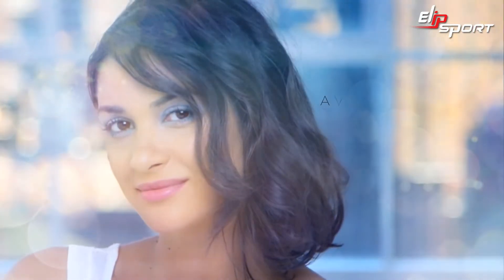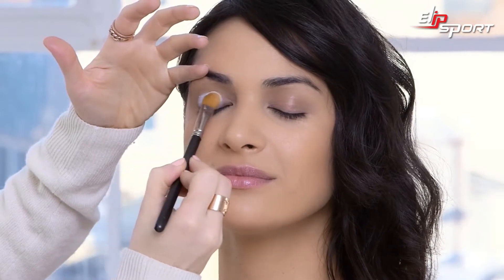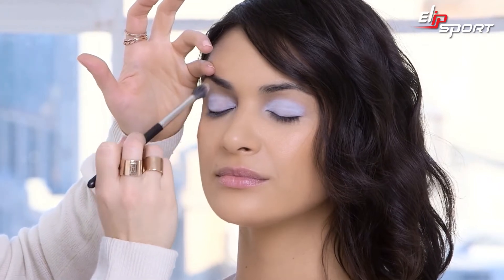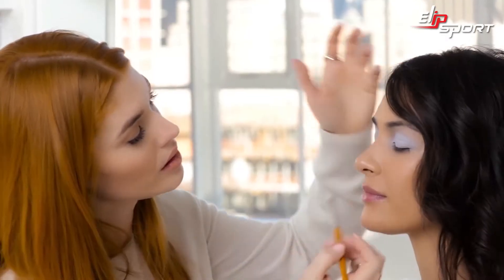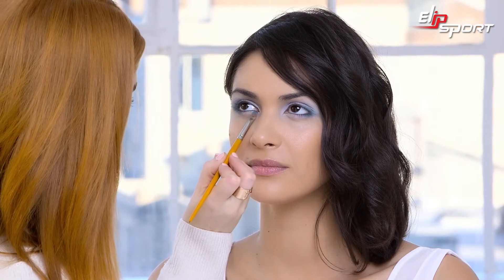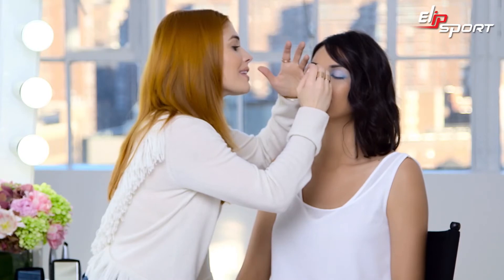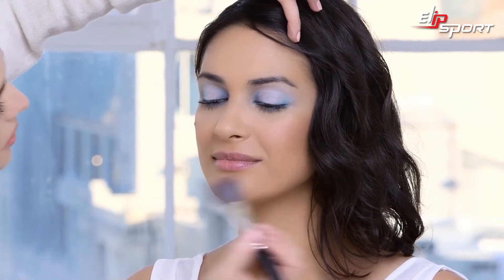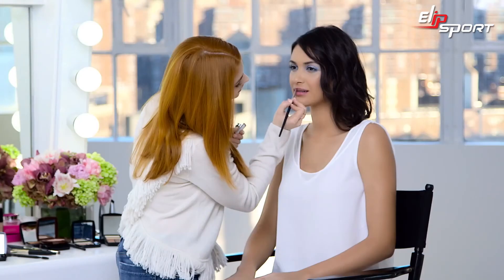Hướng dẫn trang điểm mùa xuân màu xanh với Lauren Andersen Avon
✅ Máy làm đá viên tại Tp.Tuyên Quang, Yên Bái, TP.Sơn La
✅ Máy làm đá viên tại TP.Điện Biên, Lai Châu, TP.Lào Cai
✅ Máy làm đá viên tại Nhà bè, Quận 7, Quận 8 - TP. HCM
✅ Máy làm đá viên tại Quận 1, Quận 5, Quận 10 - TP. HCM
✅ Máy làm đá viên tại Quận Bình Thạch, Quận 2, Thủ Đức - TP. HCM
✅ Máy làm đá viên tại Quận Gò Vấp, Phú Nhuận, Quận 12 - TP. HCM
✅ Máy làm đá viên tại Bình Chánh, Củ Chi, Quận 12 - TP.HCM
✅ Máy làm đá viên tại Quận Tận Bình, Tân Phú, Quận 11 - TP HCM
✅ Máy làm đá viên tại Quận Thanh Trì, Hoang Mai, Đống Đa - Hà Nội
✅ Máy làm đá viên tại Quận Long Biên, Đông Anh - Hà Nội
✅ Máy làm đá viên tại Bắc-Nam, Từ Liêm, Cầu Giấy, Ba Vì - Hà Nội
✅ Máy làm đá viên tại Thanh Xuân, Quận Hà Đông, Hoàn Kiếm - Hà Nội
✅ Mua máy làm kem tươi uy tín tại TP.Rạch Giá, TP.Phú Quốc, Hà Tiên, Kiên Giang
✅ Cửa hàng bán máy làm kem tươi tại TP.Cần Thơ, TP.Châu Đốc, TP.Long Xuyên An Giang
✅ Máy làm kem tươi uy tín, giá tốt ở đâu tại TP.Bạc Liêu, Hậu Giang, Cà Mau
✅ Elip cung cấp máy làm kem tươi tại TP.Bến Tre, TP.Trà Vinh, TP.Sóc Trăng
✅ Máy làm kem tươi giá rẻ tại TP.Vĩnh Long, TP.Sa Đec, TP.Cao Lãnh, Hồng Ngự - Đồng Tháp
✅ Địa chỉ cung cấp máy làm kem tươi tại Cai Lậy, Gò Công, TP.Mỹ Tho - Tiền Giang
✅ Nơi bán máy làm kem tươi tại Đức Hoà-Đức Huệ, Tân An - Long An
✅ Chọn mua máy làm kem tươi tại Dĩ An, Thuận An, TP.Thủ Dầu Một - Bình Dương
✅ Cửa hàng cung cấp máy làm kem tươi tại Tây Ninh, Đồng Xoài Bình Phước
✅ Địa chỉ cung cấp máy làm kem tươi uy tín tại Tp Bà Rịa - Vũng Tàu
✅ Bán máy làm kem tươi Elip tại TP.Bảo Lộc, TP.Đà Lạt - Lâm Đồng
✅ Mua máy làm kem tươi tại TP.Gia Nghĩa, Đăk Nông, TP.Buôn Ma Thuột - Đăk Lăk
✅ Địa chỉ bán máy làm kem tươi giá rẻ tại TP.Kon Tum, TP.Pleiku - Gia Lai